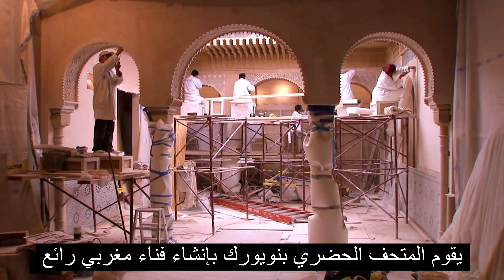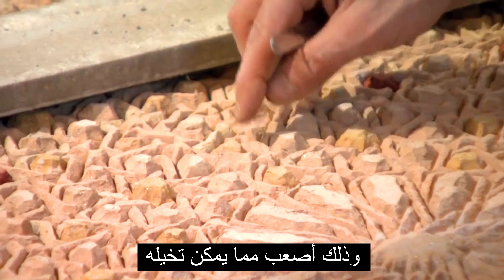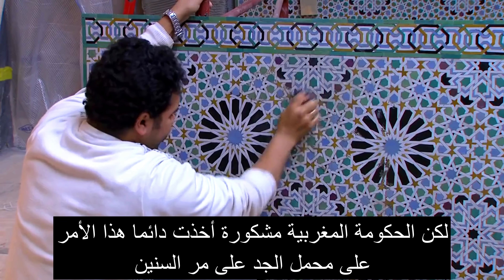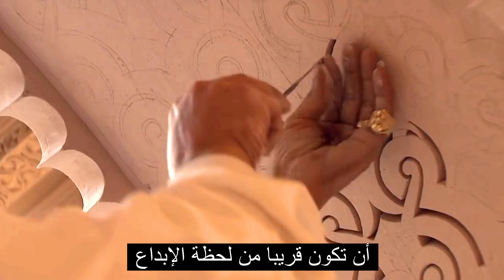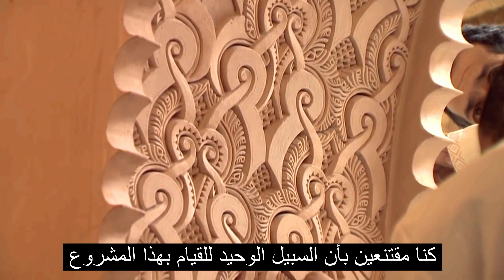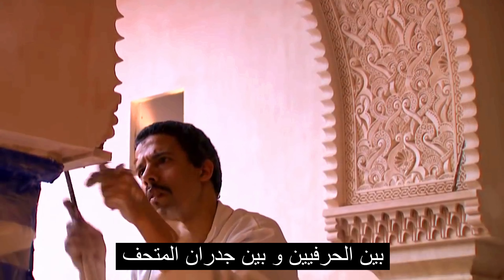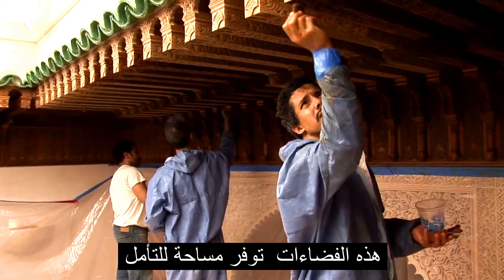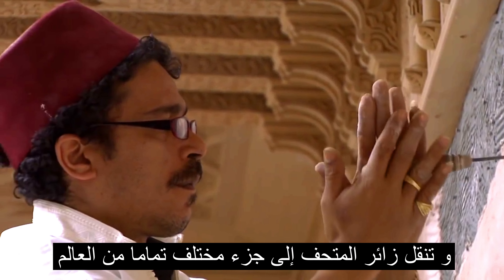The Moroccan Court in The Metropolitan Museum in New York - المعمار المغربي في متحف نيويورك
يقوم المتحف الحضري بنيويورك بإنشاء فناء مغربي رائع بناه حرفيون من مدينة فاس.
أراد المتحف أن يظهر شيئًا من التقاليد المغربية.
وهذا أصعب مما يمكنك أن تتخيله لأن الحرف التقليدية تتلاشى بسرعة كبيرة ، لكن بفضل الحكومة المغربية التي أخذت هذا الأمر على محمل الجد على مر السنين حتى تمكن المغرب من الحفاظ على الصناعة التقليدية في فاس وفي مراكش وغيرهما، وتسويق التراث المغربي في المعارض الكبرى
المسؤولون عن المتحف في نيويورك كانوا مقتنعين بأن الطريقة الوحيدة للقيام بهذا المشروع هي إذا جاء الصناع التقليديون بأنفسهم إلى المتحف ، لأنهم أرادوا علاقة مباشرة بين الحرفيين المغاربة و بين جدران متحف متروبوليتان.